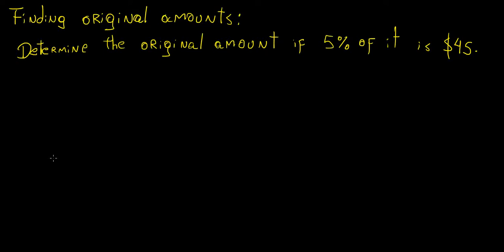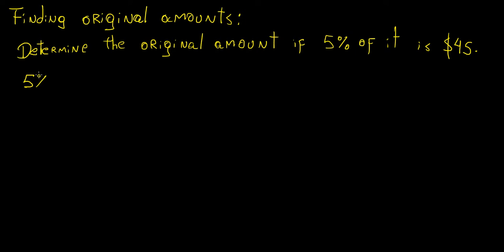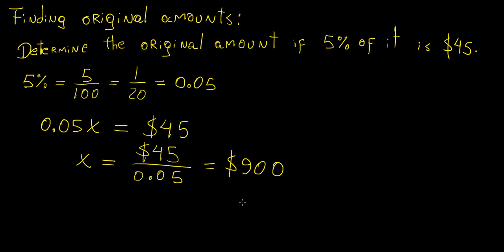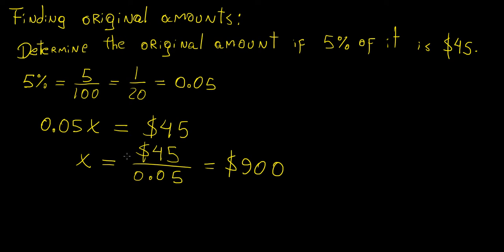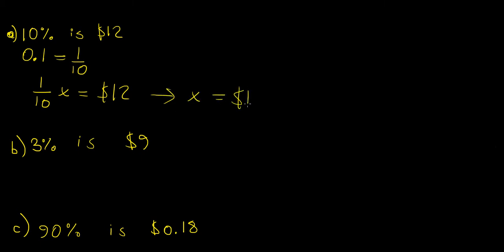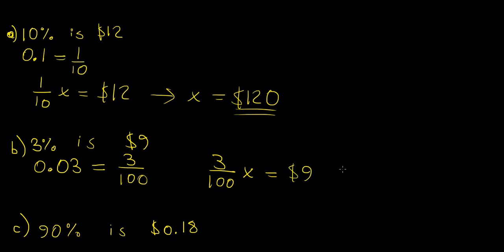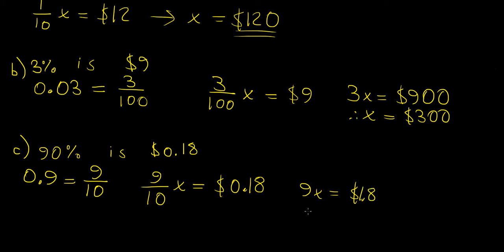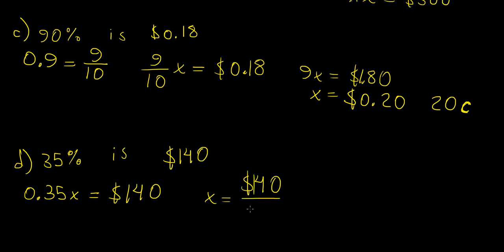Y9|M1|1|25 - Finding the original amount | Year 9 Maths | LetThereBeMath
Can you find the original amount of something if you are only given a percentage of it? Let's find out.